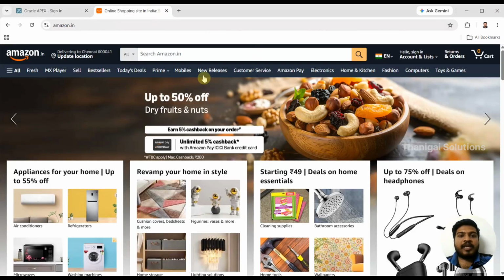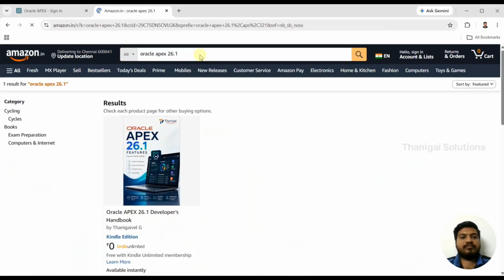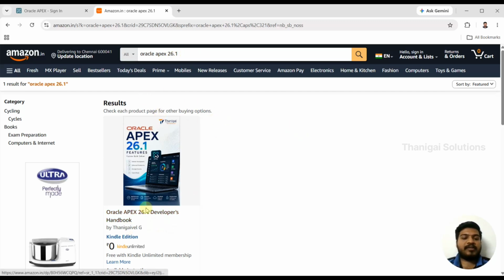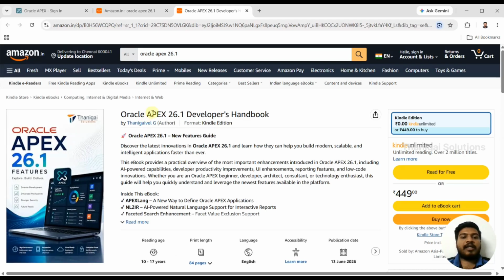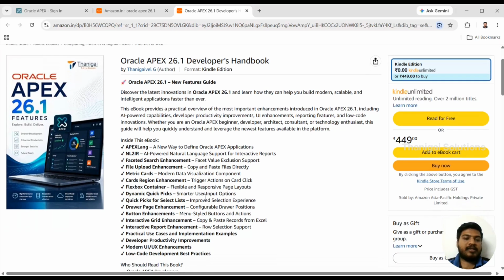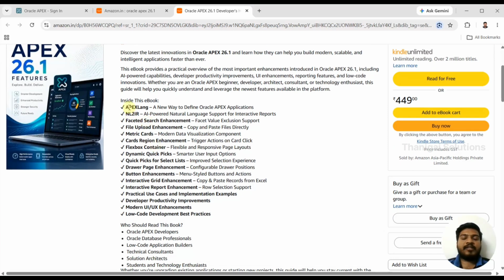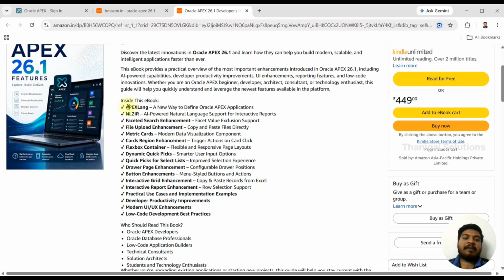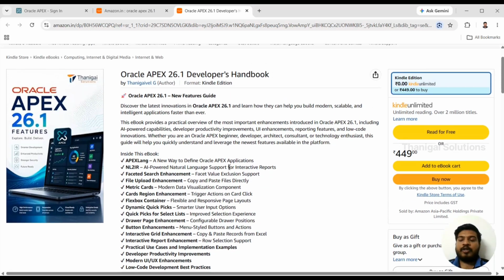🔥 Introducing My Oracle APEX 26.1 Developer's Handbook eBook | Complete Guide to New Features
This eBook is designed to help Oracle APEX developers understand and implement the latest features introduced in Oracle APEX 26.1 through step-by-step demonstrations, screenshots, practical examples, and developer tips.

📘 Inside this eBook:

Oracle APEX 26.1 Overview

APEXlang

AI Agents

NL2IR (Natural Language to Interactive Reports)

Faceted search Enhancement

Interactive Grid Enhancement

Interactive Report Enhancements

File Upload Improvements

Quick Picks Enhancements

Metric Cards

Cards Region Enhancement

Flexbox Container

Dynamic Quick Picks

Drawer Page Enhancement

Button Enhancement

Developer Tips with Screenshots

Whether you're a beginner or an experienced Oracle APEX developer, this handbook will help you explore the latest APEX features and apply them effectively in real-world applications.

Ebook Link :

📖 Get your copy today and start building smarter Oracle APEX applications!